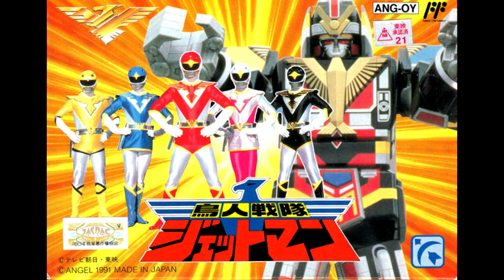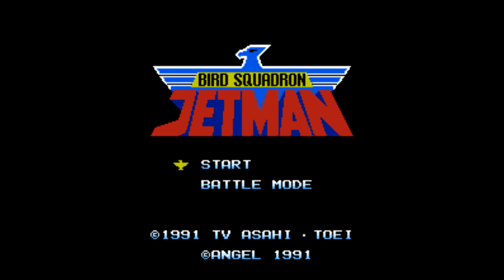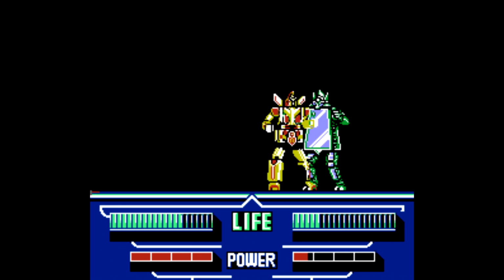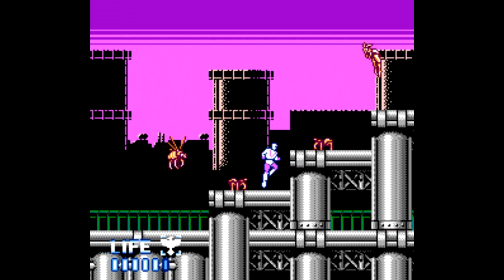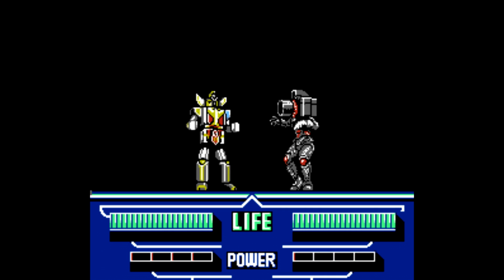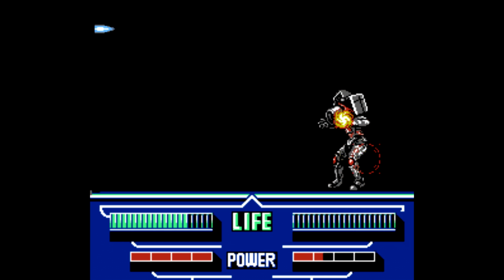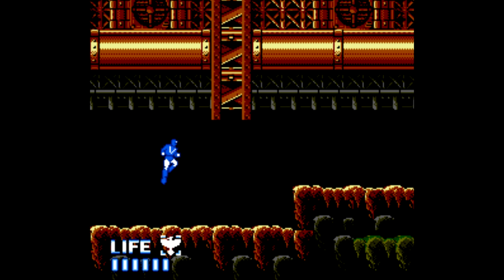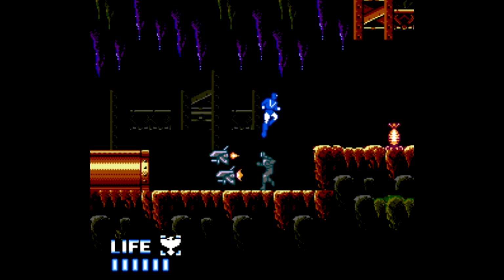CHOJIN SENTAI JETMAN - PLAY IT THROUGH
Hey everyone for this episode of Play it Through I dive into the world of super sentai and begin with Chojin Sentai Jetman for the Famicom.